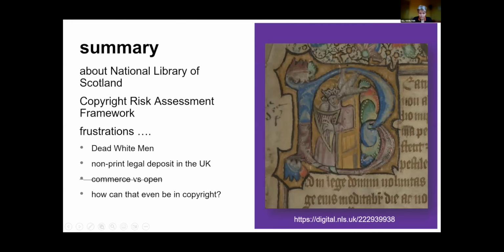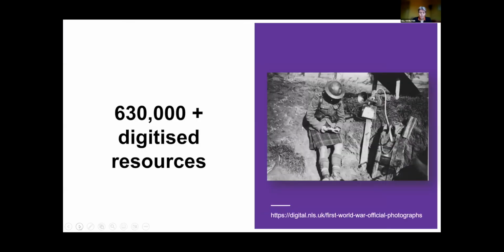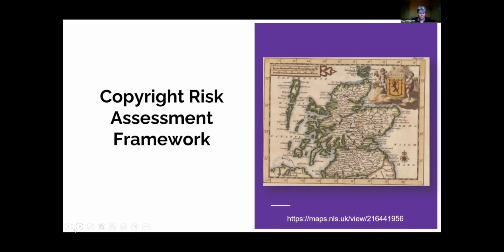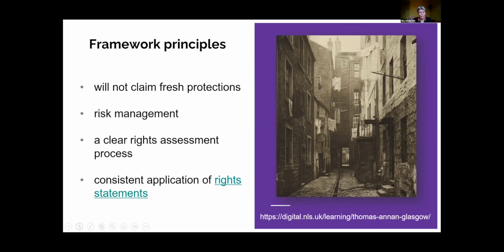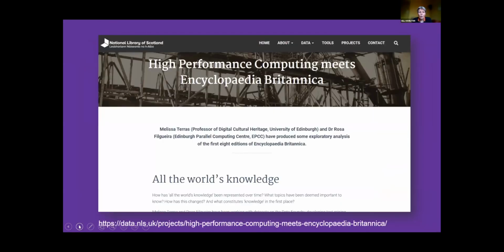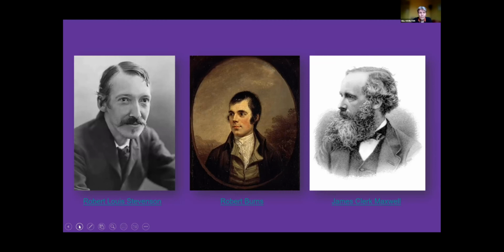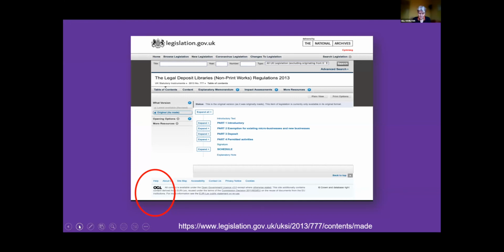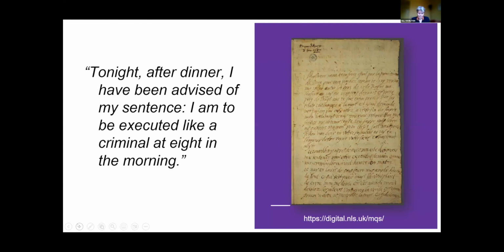GILL HAMILTON | PRAV(N)A STVAR: ODPRTI DOSTOP V ŠKOTSKI NACIONALNI KNJIŽNICI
Razvoj prostega dostopa na Škotskem še vedno srečuje ovire kljub velikemu napredku v Nacionalni knjižnici Škotske pri nudenju prostega dostopa za digitalizirane zbirke in zbirke, ustvarjene v digitalni obliki, kot tudi za opisne metapodatke. V tej predstavitvi si bomo ogledali knjižnico in njen okvir za licenciranje ter obravnavali nekaj težav. V knjižnici so v teku projekti masovne digitalizacije, vendar se vedno pogosteje pojavlja vprašanje, kako vedeti, da je bila izbrana “prav(n)a stvar” za široko in raznoliko publiko? Obstaja pravna zagata, povezana z zadnjim pismom Marije I. Škotske, napisanim leta 1587, ker pismo ni v javni lasti. Poleg tega je tu še nenamerni vpliv na publikacije in spletne strani v prostem dostopu zaradi zakonodaje o obveznem izvodu v Združenem kraljestvu, ki na prvo mesto postavlja interese lastnikov avtorskih pravic. Gospodarska podjetja izdajajo omejujoče licence ali prepovedi digitaliziranih virov v javni lasti; “prav(n)a stvar”. To nosi posledice za uporabo materialov, ki niso zaščiteni z avtorskimi pravicami, pri raziskavah in pri izboljšanju enakovrednosti ter raznolikosti dostopa do nacionalnih zbirk.